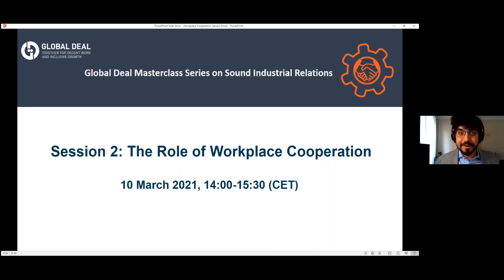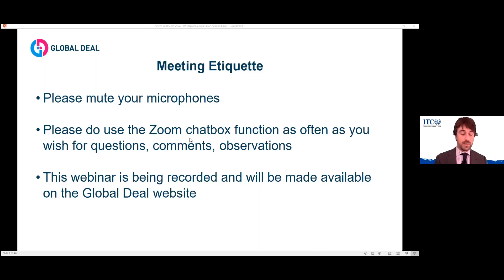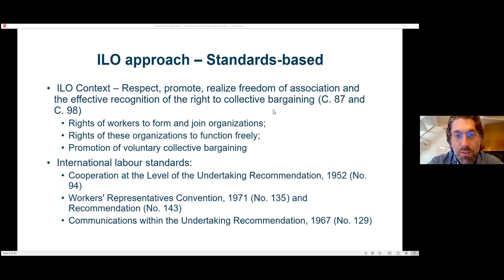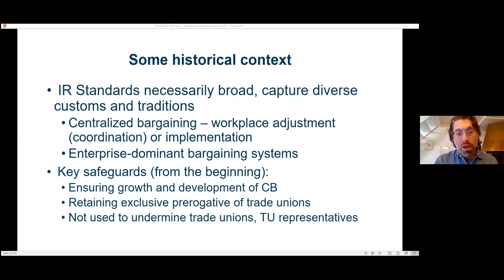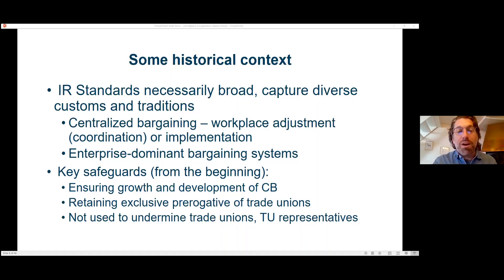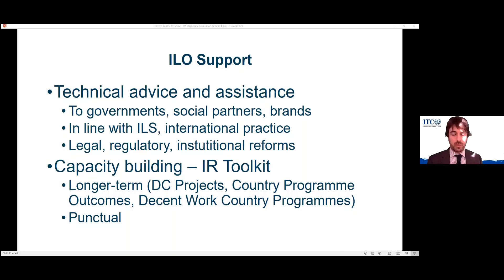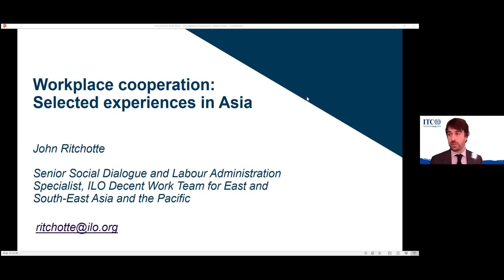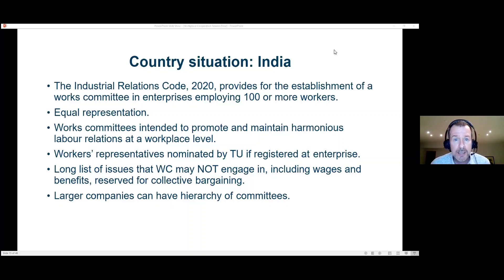Global Deal Masterclass Series - The Role of Workplace Cooperation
The second session of the Global Deal Masterclass Series provided participants with practical examples of workplace cooperation
with the objective to highlight how this form of interaction can help to ensure enterprise sustainability and increased participation of workers in the workplace. The speakers also emphasized the differences and the relationship between workplace cooperation and collective bargaining, and introduced the new ILO self-guided e-learning training course
on Workplace Cooperation.

This session featured the following trainers and resource people:

• Andrea Marinucci, Strategic Partnership Technical Officer, Global Deal Support Unit
• Sylvain Baffi, Senior Programme Officer, International Training Centre of the ILO (ITCILO)
• Christopher Land-Kazlauskas, Senior Labour Relations and Collective Bargaining Specialist, Inclusive Labour Markets, Labour Relations and Working Conditions Branch, International Labour Organization (ILO)
• John Ritchotte, Senior Social Dialogue and Labour Administration Specialist, ILO Decent Work Team for East and South-East Asia and the Pacific
• Anne Ziebarth, Legal Specialist, Better Work Programme

The self-guided course "The Role of Workplace Cooperation" is available as a free resource on the eCampus, the online learning portal of the International Training Centre of the ILO (ITCILO)

If it is the first time that you are accessing the eCampus and do not have an account, you will need to select the option “Create an Account”, register and then go back to the course and click on the button “Enrol Me”.

If you already have an eCampus account, you need to log into the system using your credentials. After that, you will reach the course page, where you will need to click on the button “Enrol Me”.